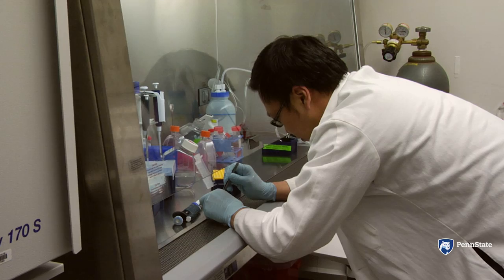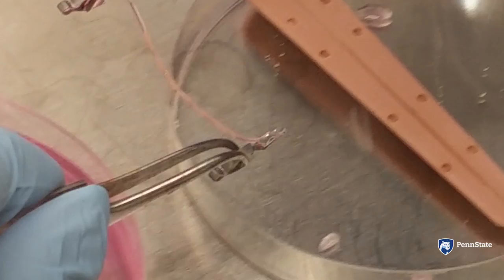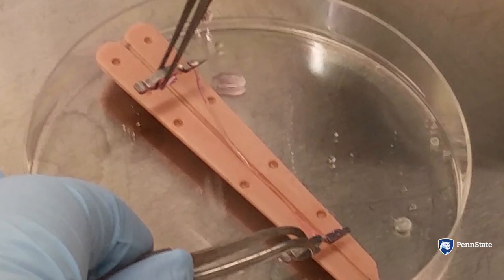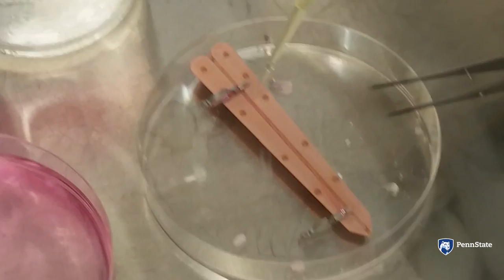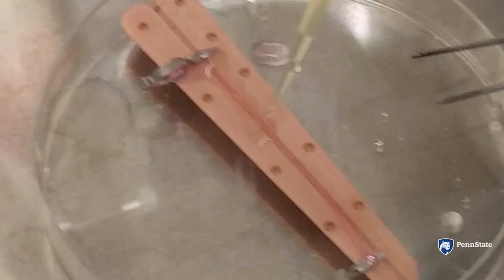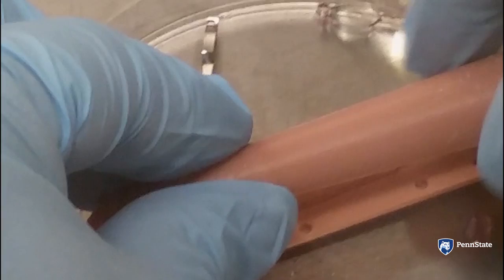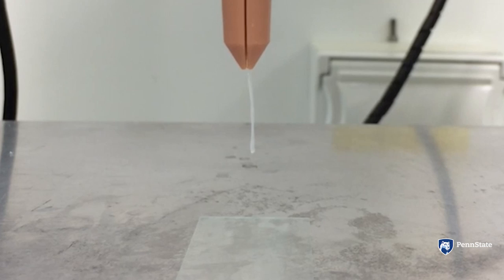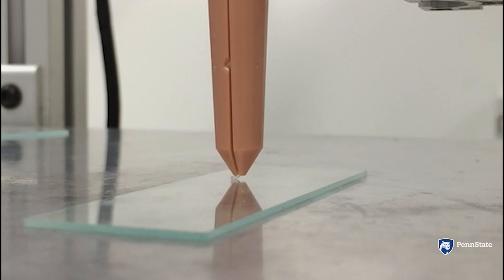3D printing may produce cartilage for worn out joints in future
Strands of cow cartilage substitute for ink in a 3D bioprinting process that may one day create cartilage patches for worn out joints, according to a team of engineers. Cartilage is a good tissue to target for scale-up bioprinting because it is made up of only one cell type and has no blood vessels within the tissue. It is also a tissue that cannot repair itself. Once cartilage is damaged, it remains damaged.
 Previous attempts at growing cartilage began with cells embedded in a hydrogel -- a substance composed of polymer chains and about 90 percent water -- that is used as a scaffold to grow the tissue.